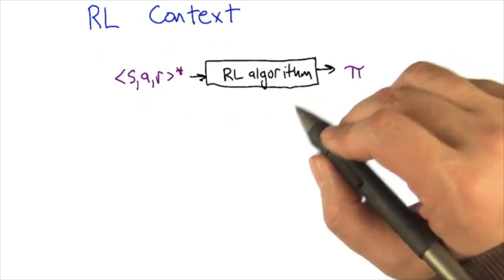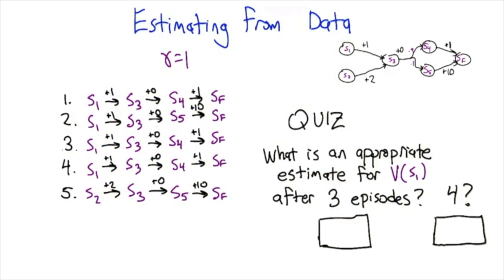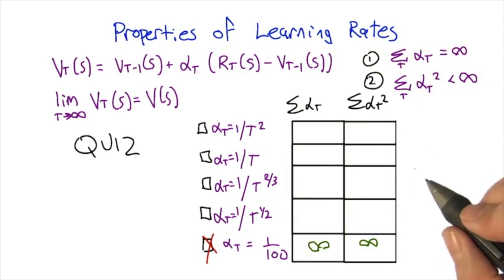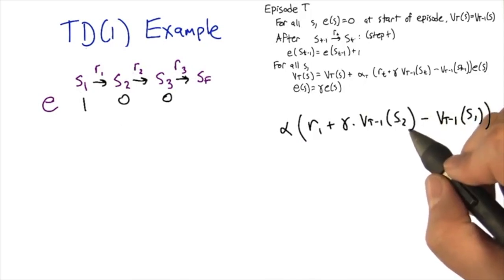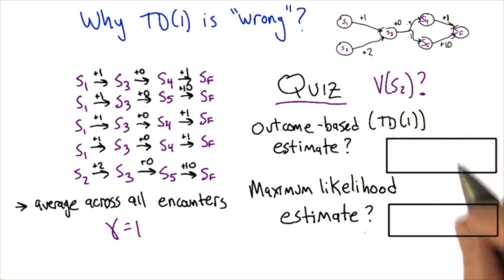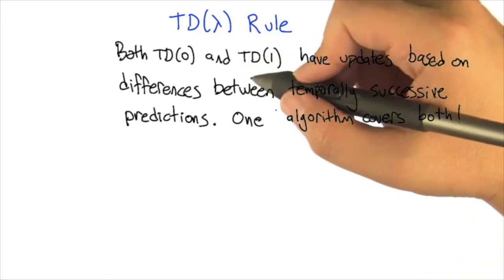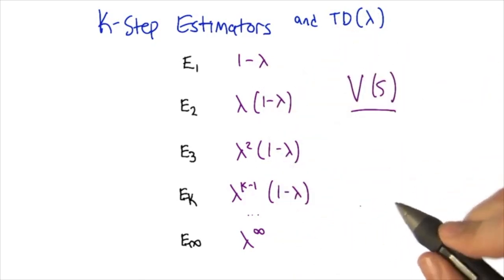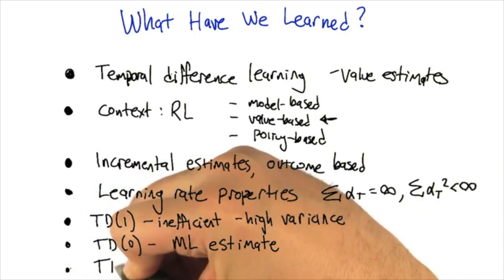RLDM, Lesson 4: TD and Friends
This video is about Lesson 4: TD and Friends